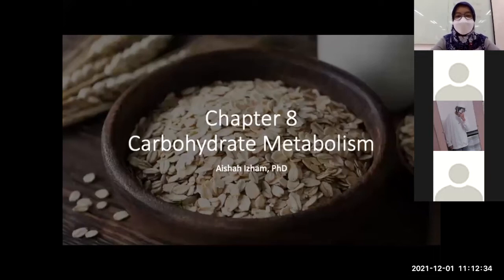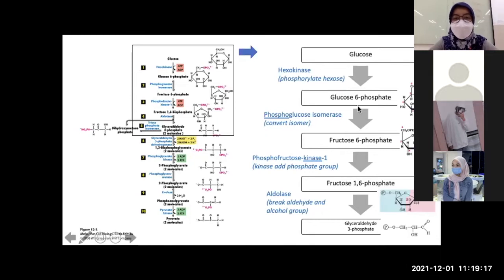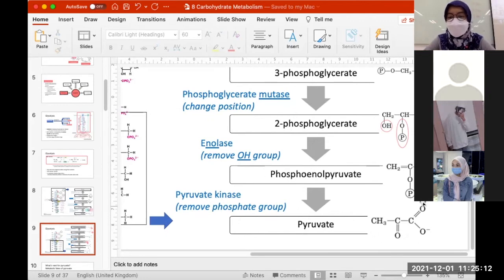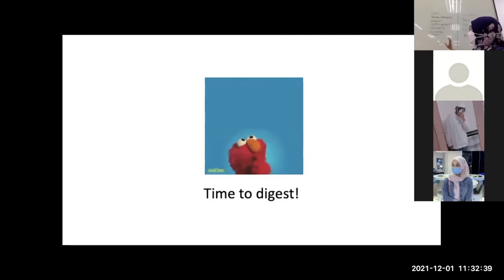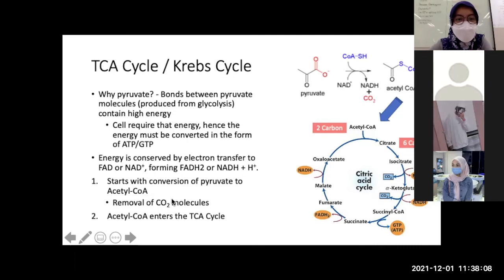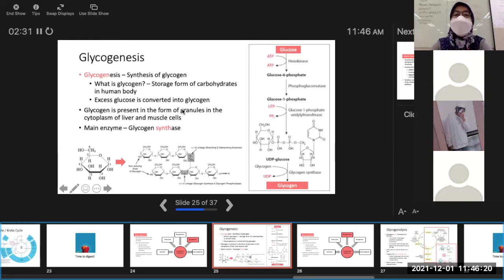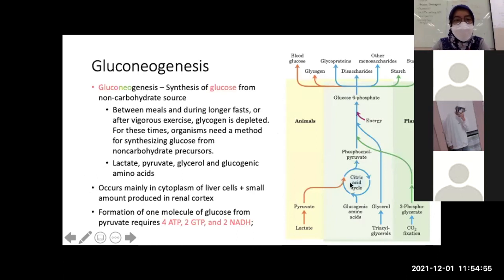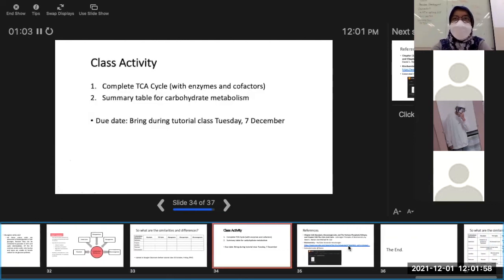Carbohydrate Metabolism | Glycolysis, TCA Cycle, Glycogenesis, Glycogenolysis and Gluconeogenesis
Biochemistry November 2021 @MSU
LBC20103T/KBC20103T/OBC20103T/YBC20103T